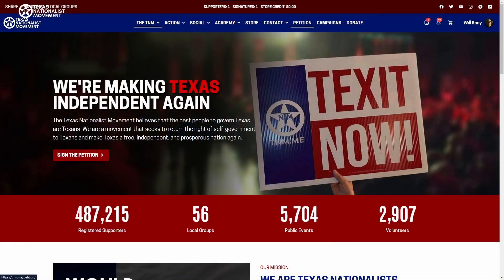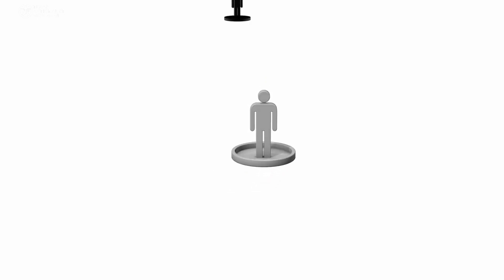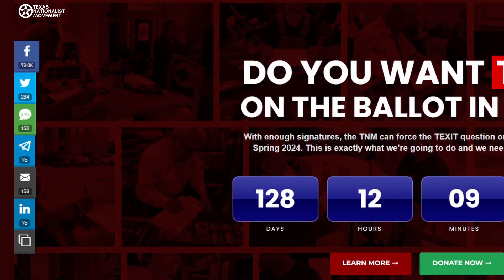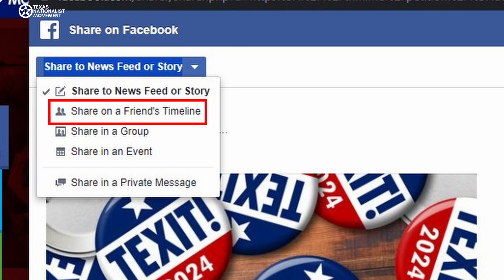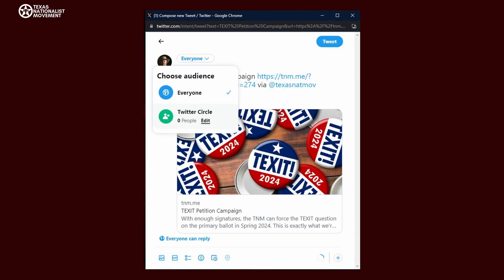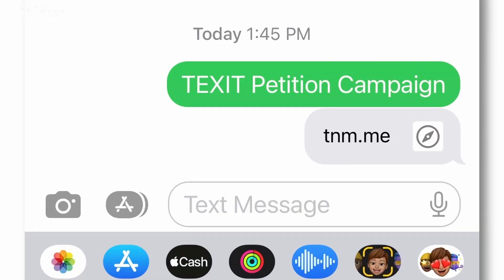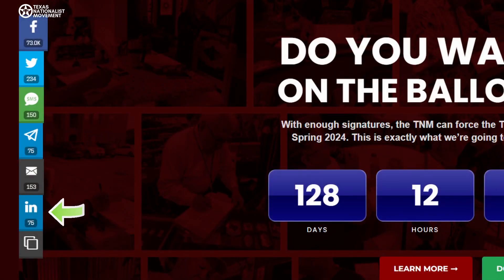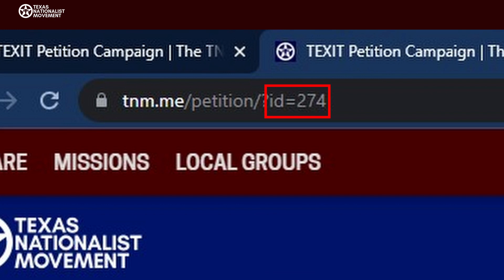This Month @ The TNM - August 2023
Welcome to "This Month @ The TNM" hosted by Will Kacy. In the August 2023  episode, we delve into the latest updates, events, and initiatives aimed at advancing the cause of Texas independence.

📣 Get Involved:
Your support is crucial in our mission for a free and independent Texas. and consider making a donation to help us continue our work

Thank you for joining us for "This Month @ The TNM." Together, we are building a brighter future for Texas.